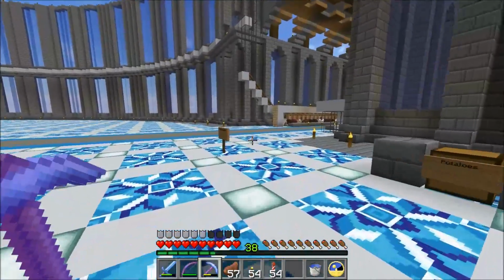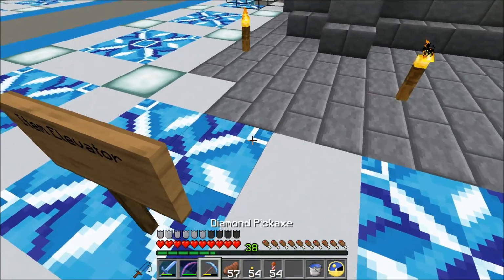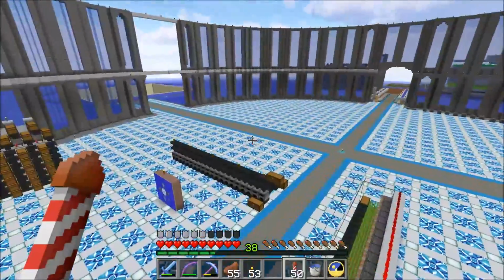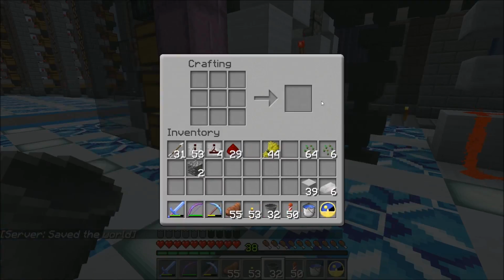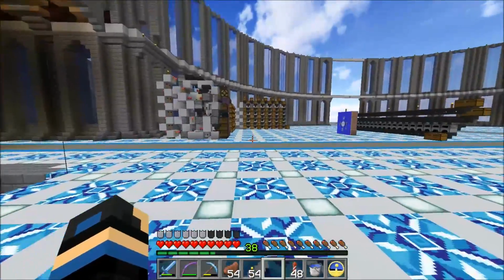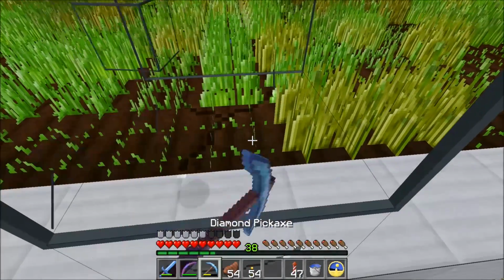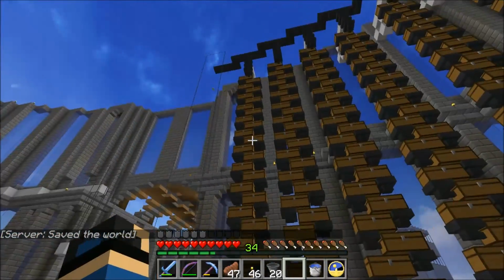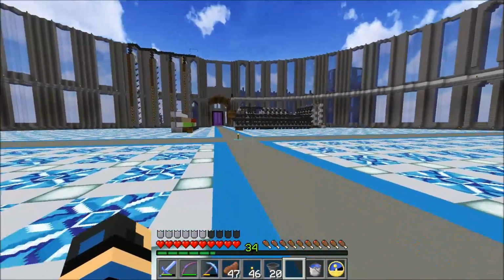Minecraft Let's Play Episode 155 Farming Storage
Today we set up storage for our new farms

also sky texture from Halcyon Days

Come watch me live on Mixer (formerly Beam)